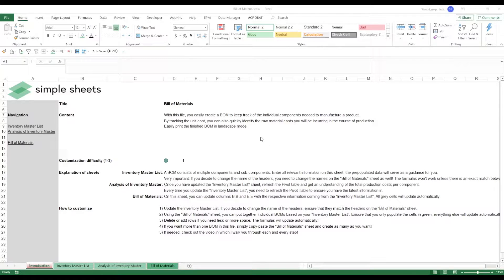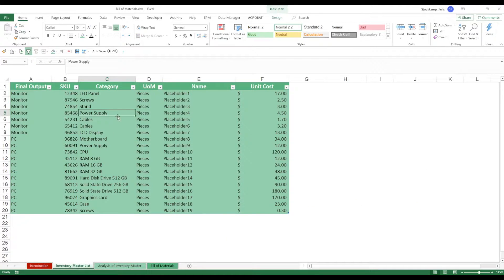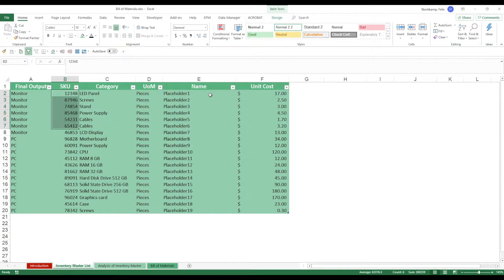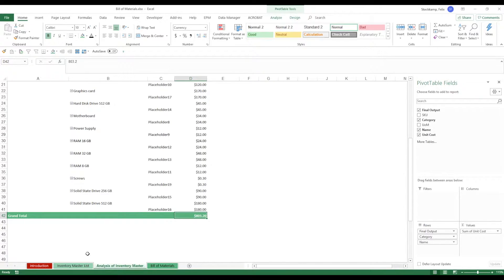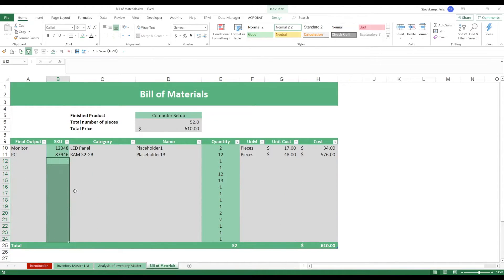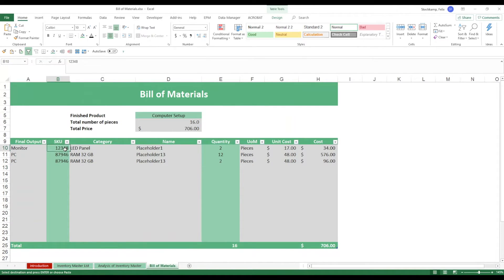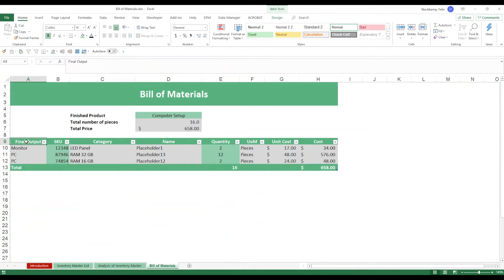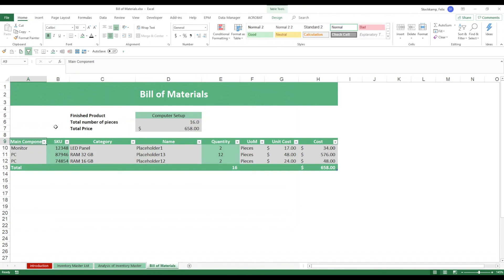Bill of Materials Excel and Google Sheets Compatible Template Step-by-Step Video Tutorial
In this video, we do a step-by-step tutorial of our Bill of Materials Excel Template.

0:00 Intro to Bill of Materials
0:40 Template and Sheet Overview
2:43 Customize Bill of Materials
4:43 Inventory Master List

Most products require a number of different components and materials. Keeping those things organized is crucial to ensuring products get made efficiently and there is transparency as to what goes into the finished product.

Our Bill of Materials Excel Template allows you to...

- Easily input values for inventory master list
- Analyze inventory master list
- View bill of materials
- Filter fields in final bill of materialist list

Project Management 📰
Marketing 📊
Supply Chain and Operations 🚚
Small Business 🦾
Human Resources 👨🏾‍🤝‍👨🏼
Data Analysis 👨‍🔬
Accounting 🧐
Finance 💵

🦄 Customizable
🧨 Dynamic
🎨 Designed
🏭 Formatted
👩‍🏫 Instructions and Videos
📈 Reporting Visuals

🔎 Lookups
🔨 Functions
🧪 Formulas
📊 Charts and Graphs
🔢 Dashboards